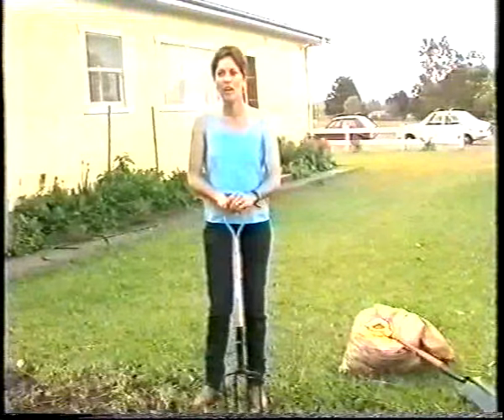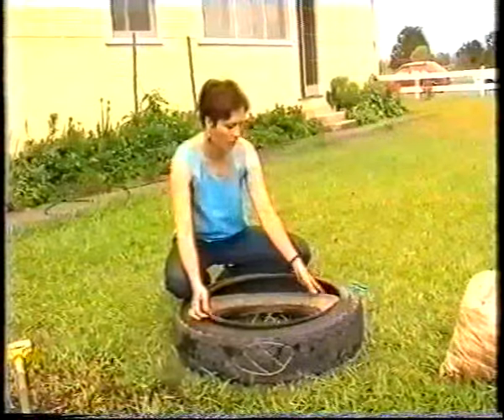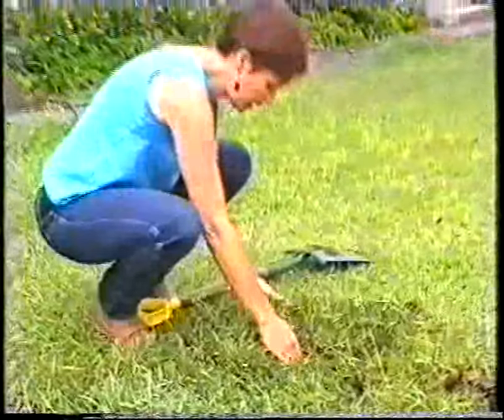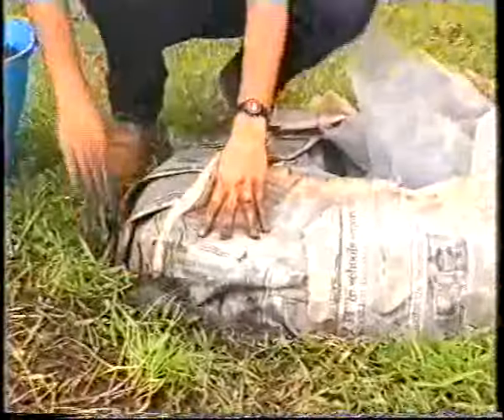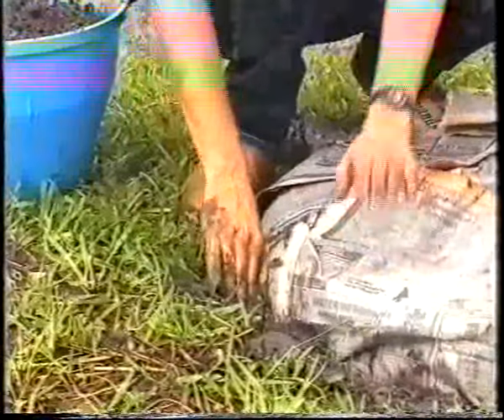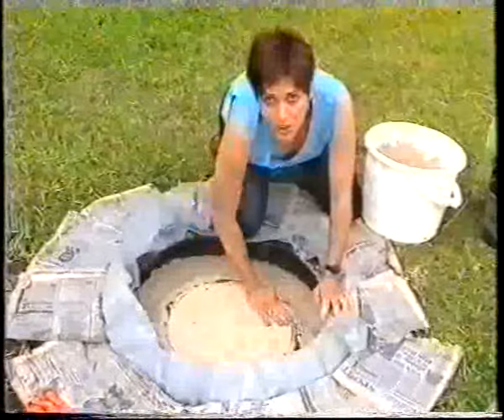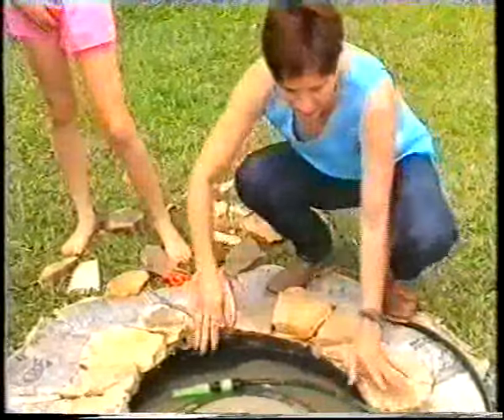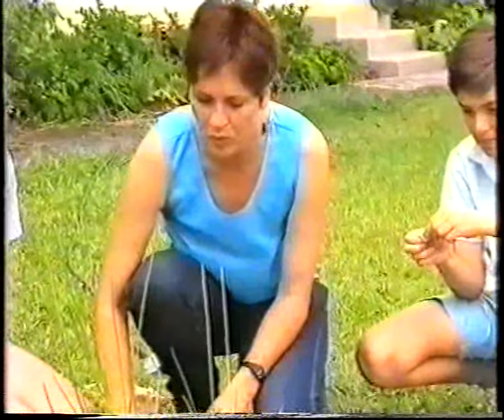Making a Mandala Garden